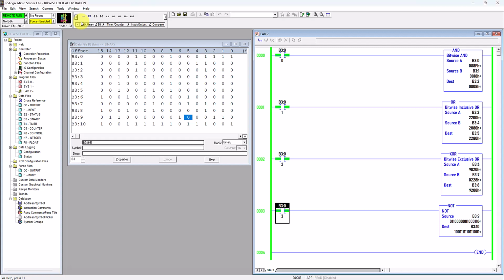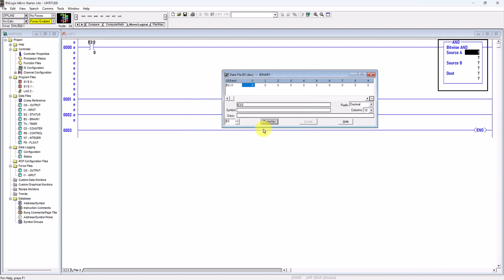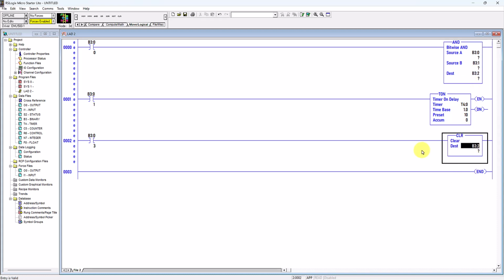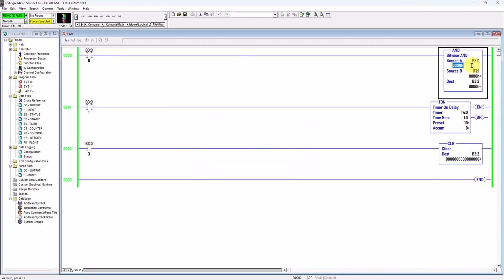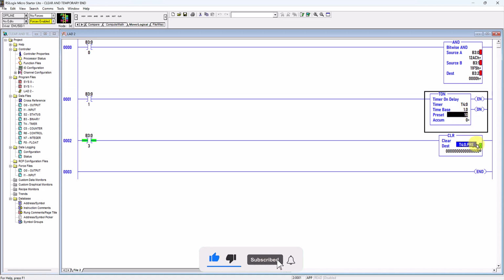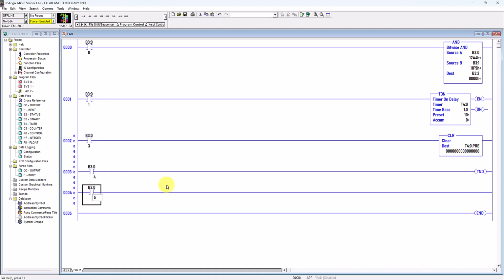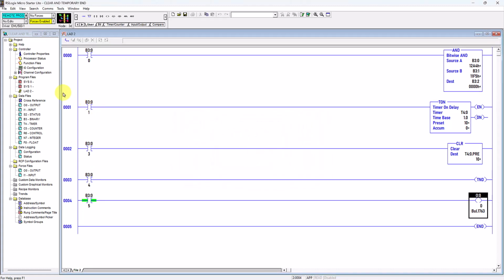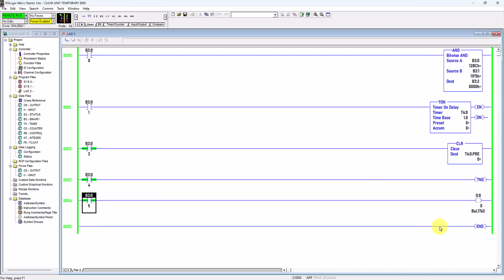Basic PLC 31 : Clear and Temporary End Instruction in PLC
Master Clear and Temporary End Instructions in PLC Programming! 🛠️ Explore the power of these essential commands in industrial automation. Learn how the Clear instruction resets specific memory bits, while the Temporary End instruction pauses program execution for a defined period. Join us for an insightful tutorial on these critical PLC instructions, and discover how they enhance control system functionality and efficiency. Don't miss out – click to watch now and elevate your automation skills! 💡